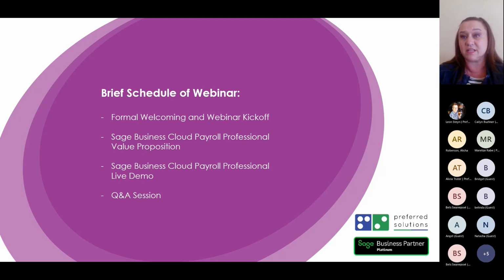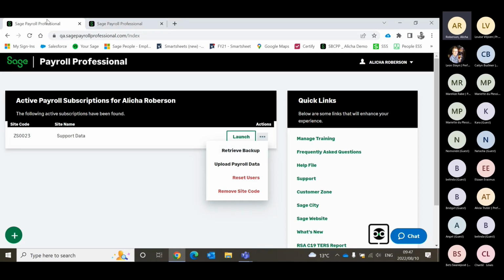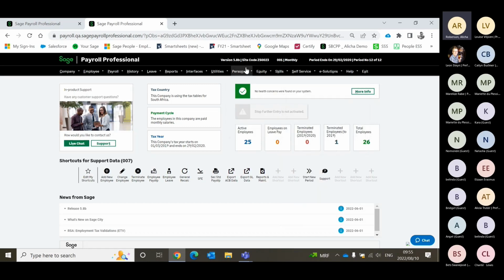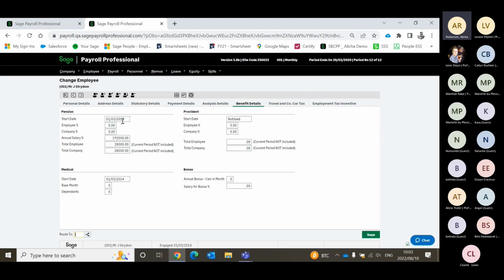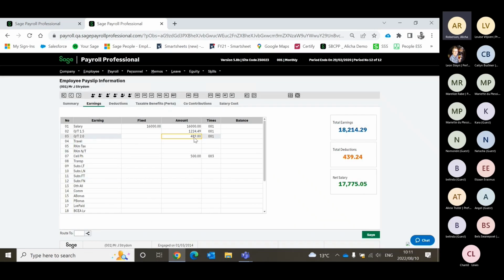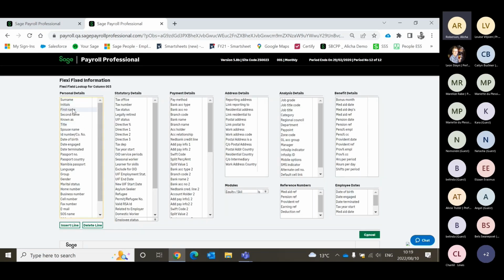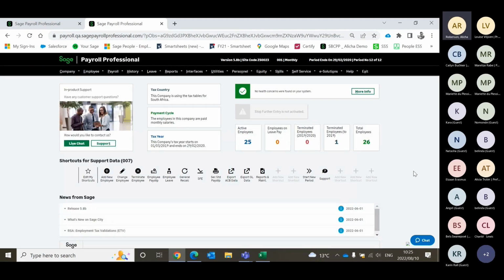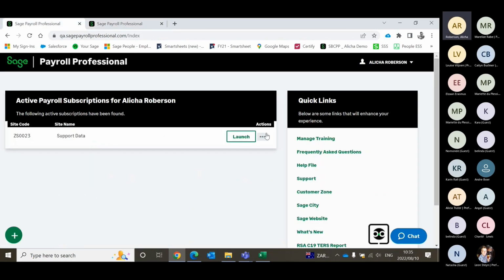Sage Business Cloud Payroll Professional - General Product Overview Webinar - Aug 2022